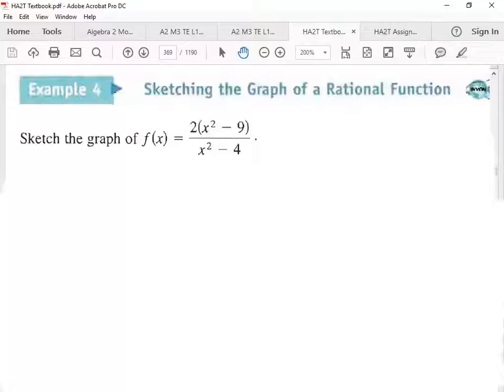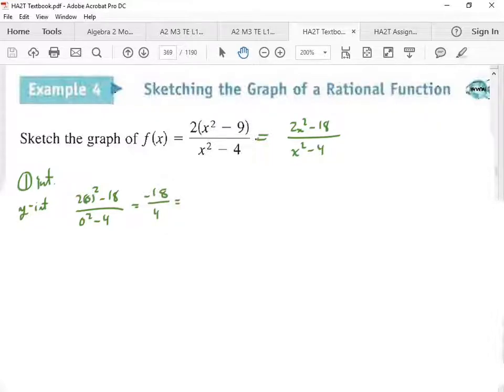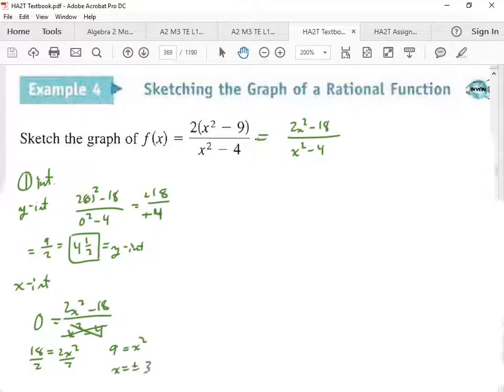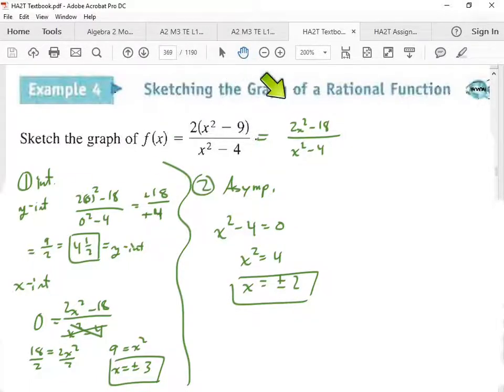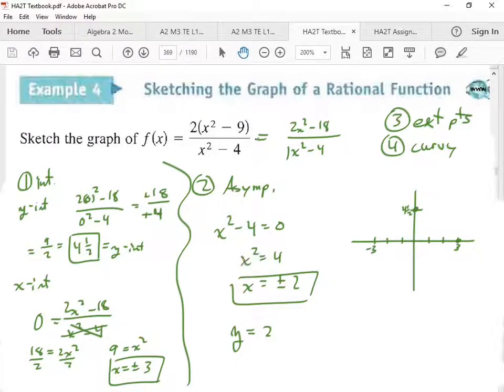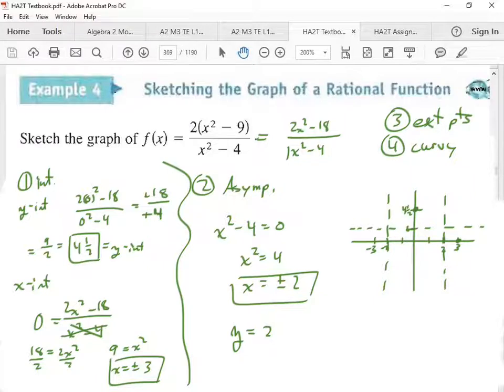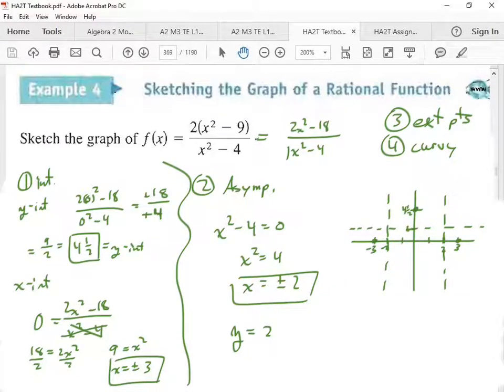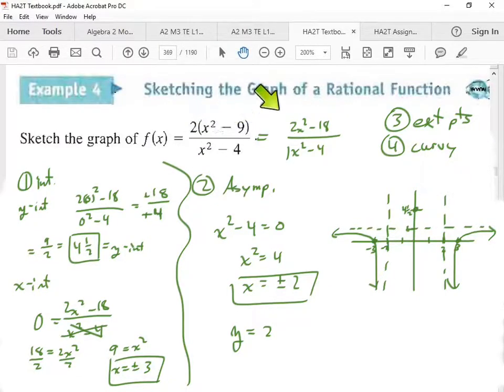Sketching a rational function ex4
How to sketch a rational function with equal degrees on the numerator and the denominator.